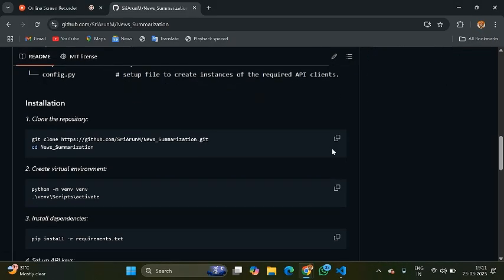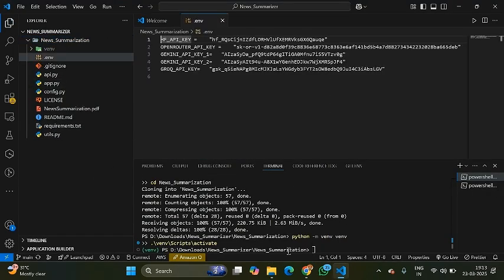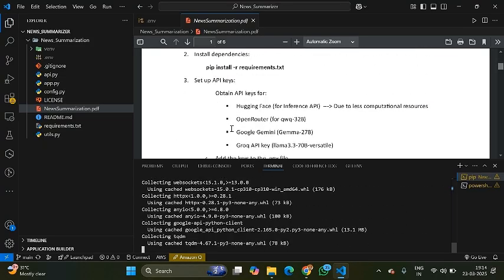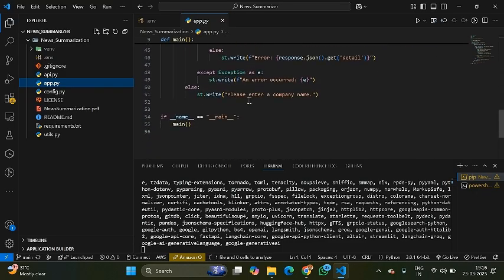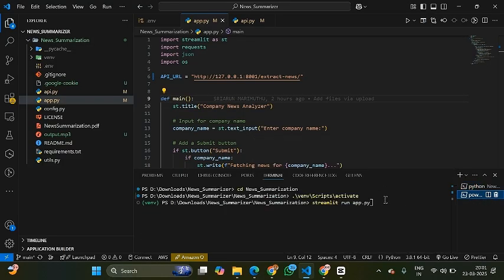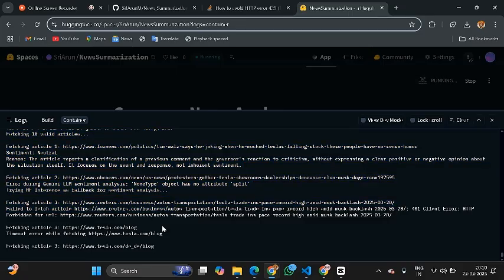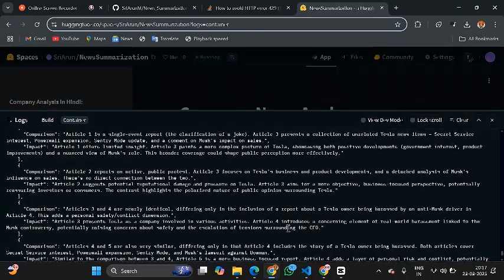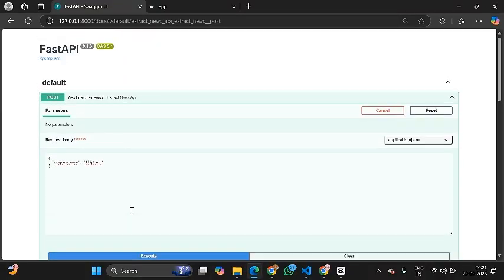NewsPulse AI: AI-powered companion for real-time company insights and sentiment analysis .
🚀 Project Title: AI-Powered Company News Analyzer
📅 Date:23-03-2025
👨‍💻 Created By: Sri Arun M

What is this Project?
This project is an AI-powered Company News Analyzer that fetches, analyzes, and summarizes news articles related to any company. It uses advanced AI models to:

Fetch News Articles: Scrape the web for the latest news about a company.

Summarize Articles: Generate concise summaries of the articles.

Sentiment Analysis: Determine whether the news is positive, negative, or neutral.

Topic Extraction: Identify key topics discussed in the articles.

Comparative Analysis: Compare coverage differences between articles.

Hindi Translation: Translate summaries into Hindi for a wider audience.

Text-to-Speech: Convert the analysis into an audio format for easy listening.

The project is built using Python and integrates multiple AI tools and APIs, including:

Google Search API: To fetch news articles.

Hugging Face Models: For summarization and sentiment analysis.

Google Gemini API: For advanced text generation and analysis.

gTTS (Google Text-to-Speech): For audio conversion.

Streamlit: To create a user-friendly web interface.

Key Features
✅ Real-Time News Analysis: Get the latest news about any company in seconds.
✅ Multilingual Support: Summaries are available in both English and Hindi.
✅ Sentiment Insights: Understand the overall sentiment of the news.
✅ Topic Highlights: Discover the most discussed topics in the articles.
✅ Audio Output: Listen to the analysis on the go.

This project is perfect for:

Investors: Stay updated on companies you’re interested in.

Researchers: Analyze trends and sentiments in the news.

Tech Enthusiasts: Explore how AI can be used for real-world applications.

Students: Learn about web scraping, AI, and data analysis.

Technologies Used
Python: For backend logic.

Streamlit: For the web app interface.

Hugging Face: For AI models (summarization, sentiment analysis).

Google Gemini API: For advanced text generation.

gTTS: For text-to-speech conversion.

BeautifulSoup: For web scraping.

In this video, I’ll walk you through:

How the app works.

A live demo analyzing news for a company (e.g., Tesla).

The code structure and how to build it yourself.